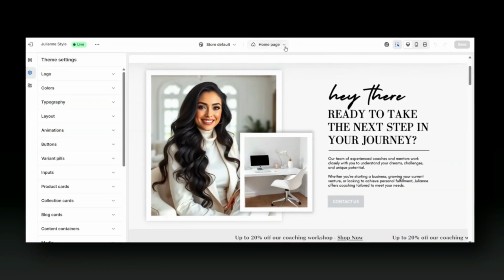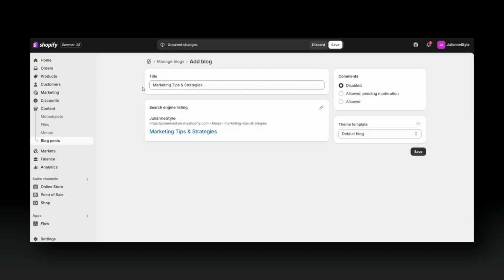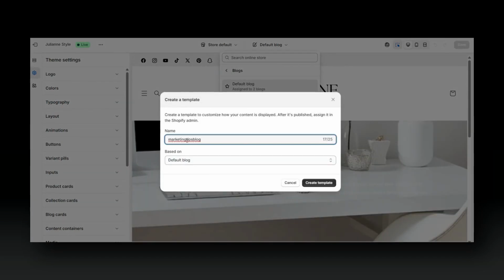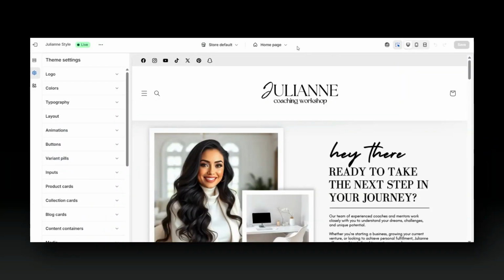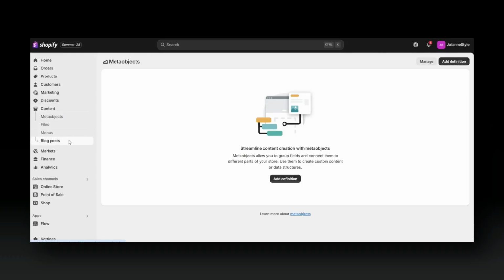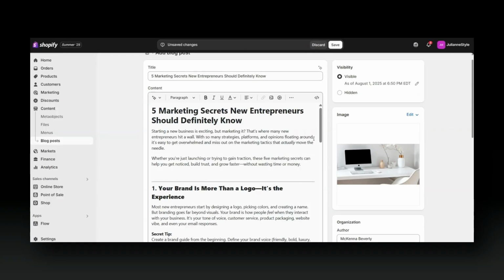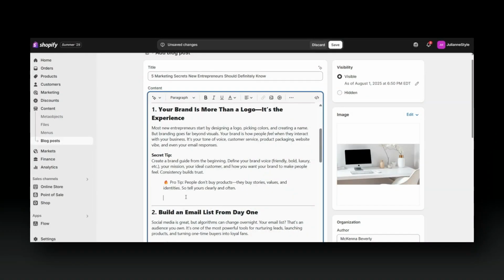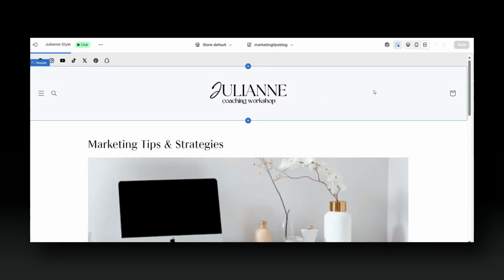Shopify Blog Tutorial 2026 | (Step by Step for Beginners)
In this video I'm covering how to setup a Shopify blog and create a blog post.⭐ shopify websitedesign ecommercebusiness | 🛍️🛍️👉CHECK OUT the Shopify theme templates in this video

📗 NEW to Shopify?

Includes over 700 templates for entrepreneurs, including business card templates, logos and more